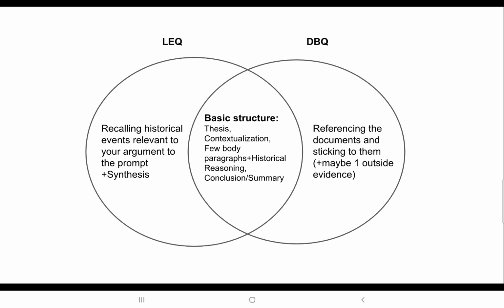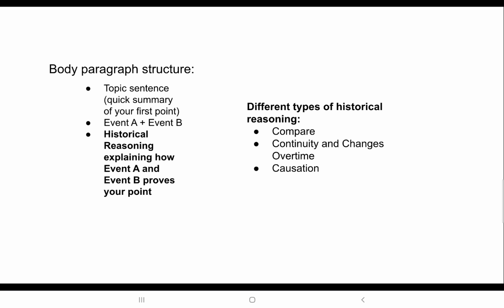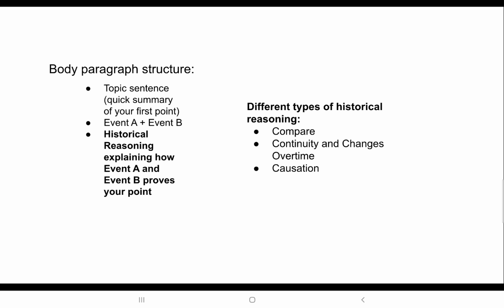LEQ Structure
AP World History - 2. LEQ (Long Essay Question)
a. LEQ Structure